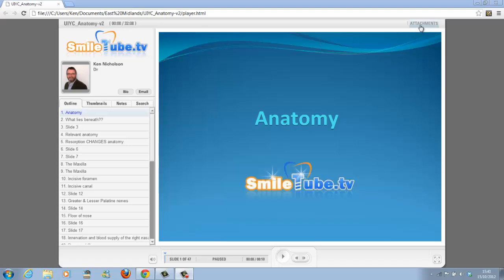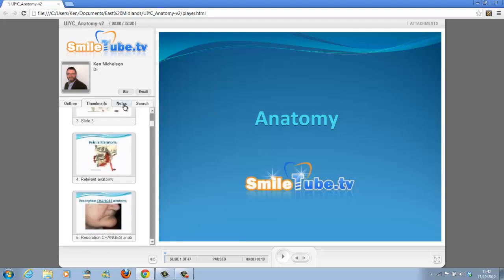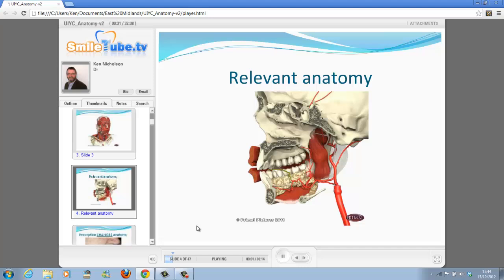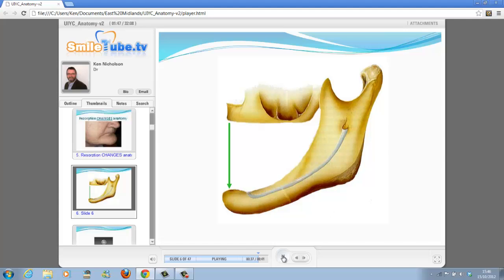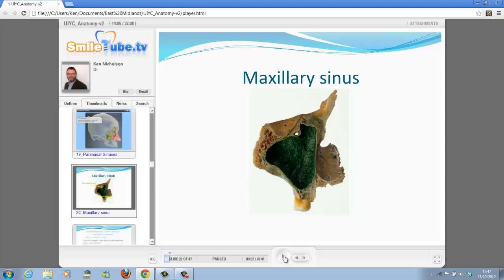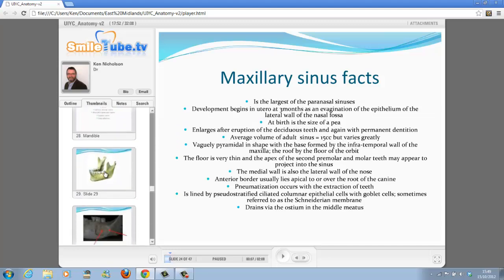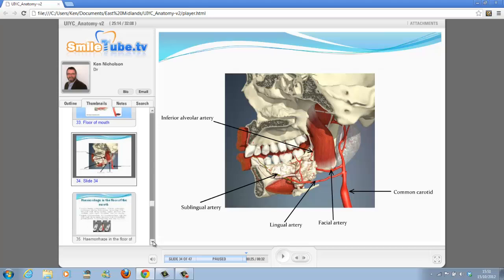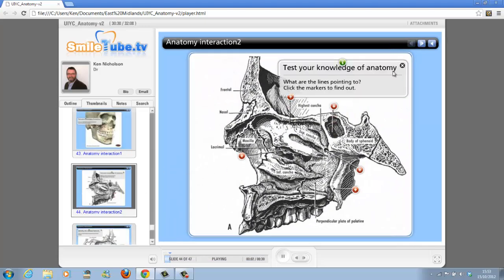SmileTube.tv Presentation 3 Bringing learning to life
No longer is it necessary to travel to lecture theatres to listen to lecturers. Why would you? when you can have an enhanced learning experience in the comfort and safety of your own environment.